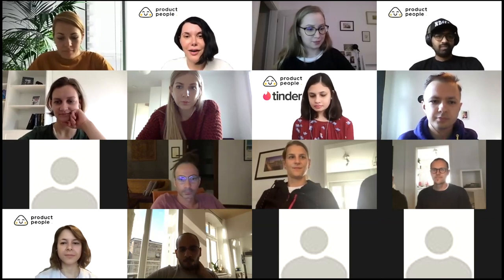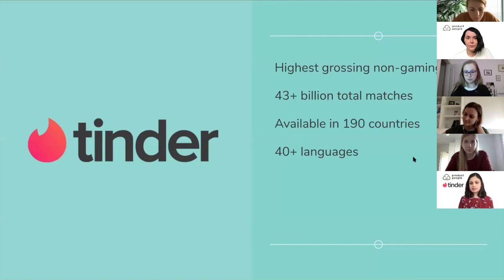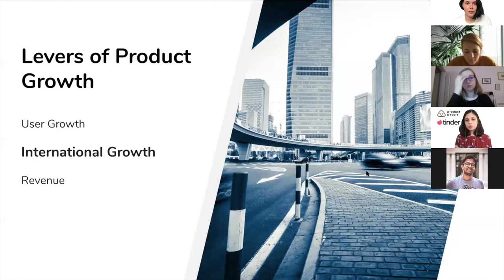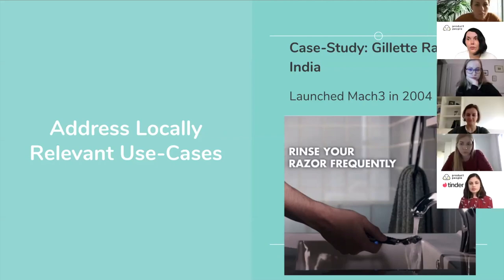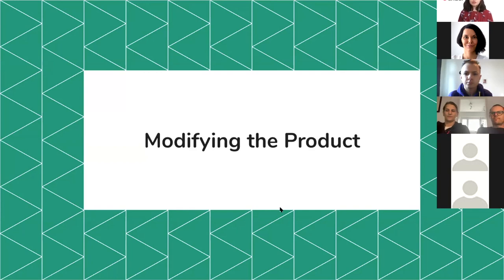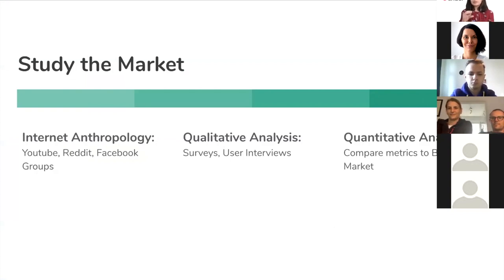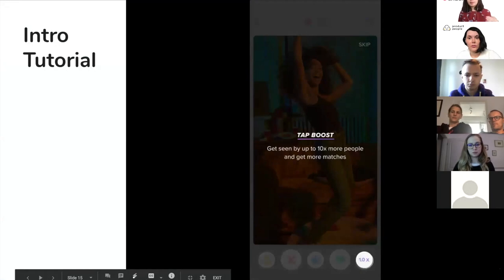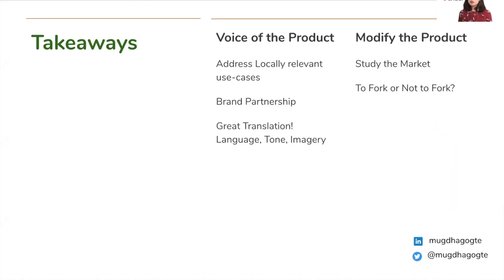🔥Product Growth in Global Markets with Mugdha Gogte, Product Manager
✨ Event